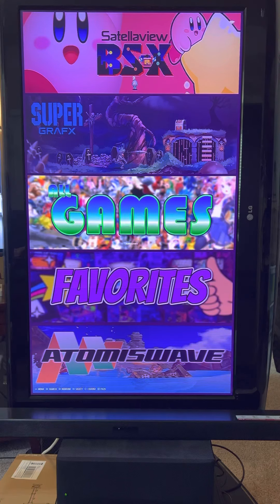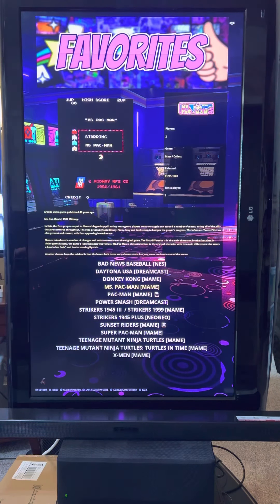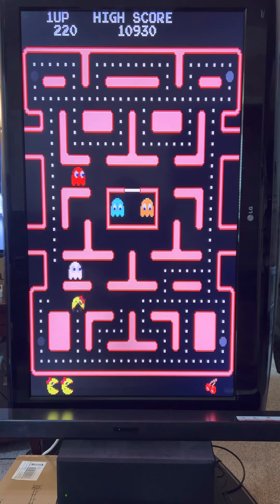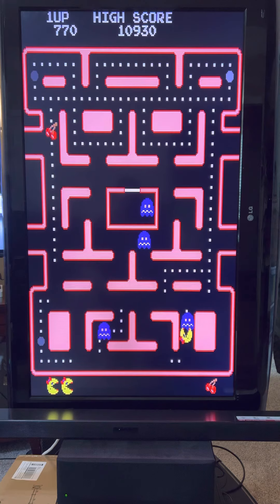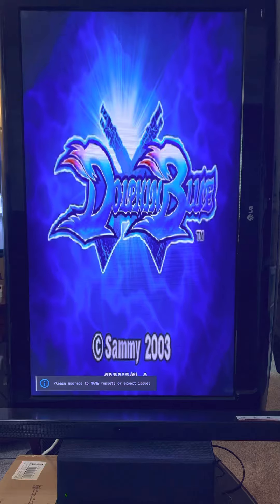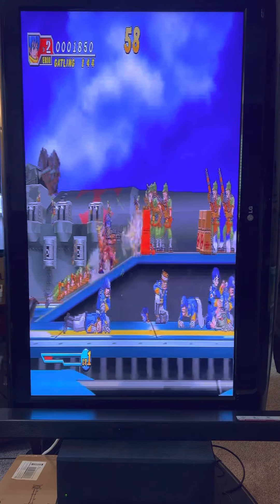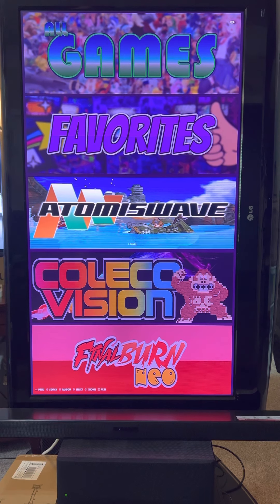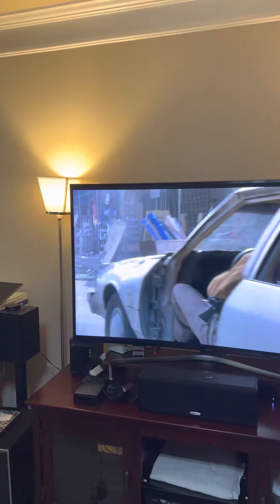Batocera x86 - 64gb vertical Img Playing on a 47” TV, Quoc Le’s vert wiz base - Derek’s Pixeltorium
Batocera x86 - 64gb vertical Img Playing on a 47” TV, Quoc Le’s vert wiz base. I finally got this vertical PC build on my vertical TV rolling cart lol￼. Extra points for how awesome it sounds with a little subwoofer! Shoutout to Quoc Le fod the awesome 32gb vertical wizard android box build I used as a base and to convert to a batocera x86 (pc) img!!